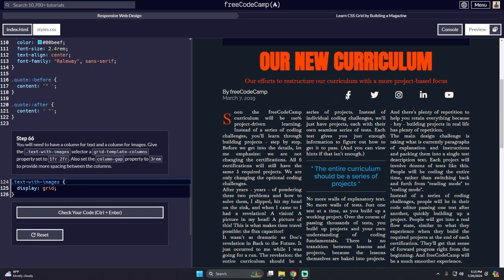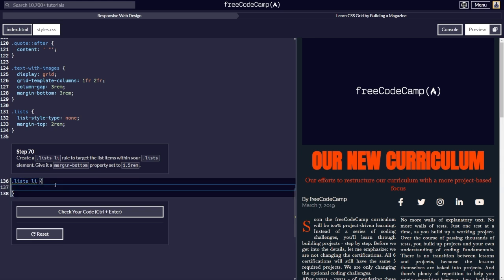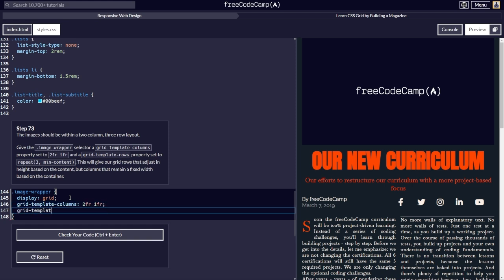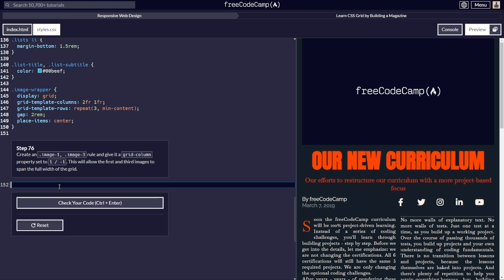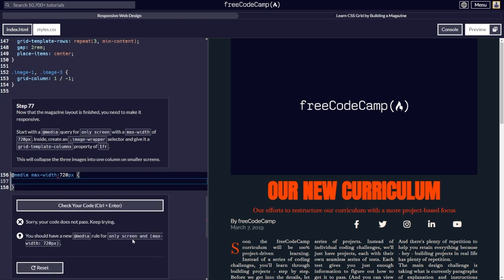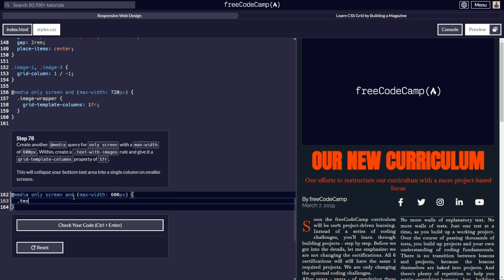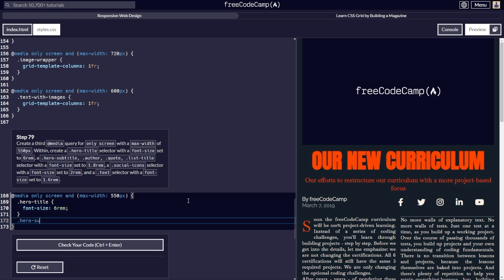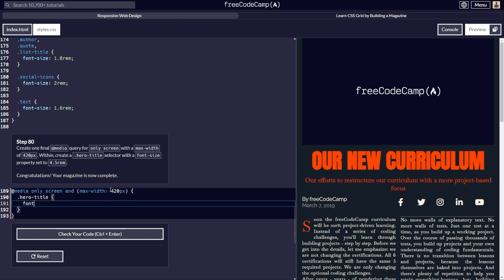Free Code Camp Learn CSS Grid By Building a Magazine exercise 66-80